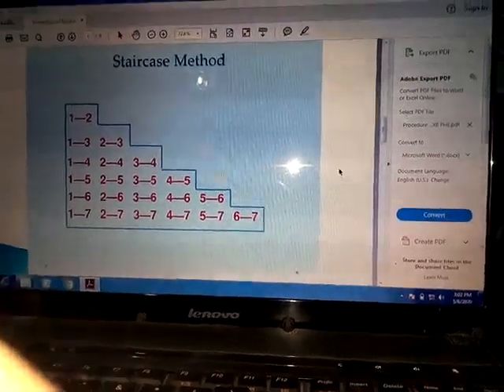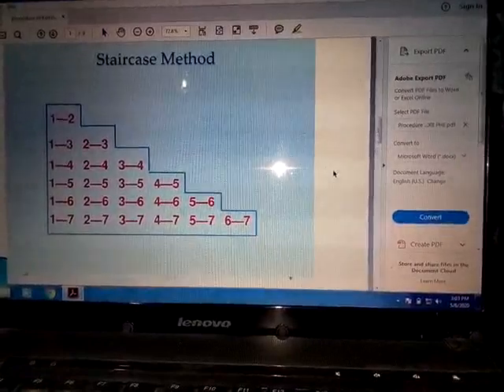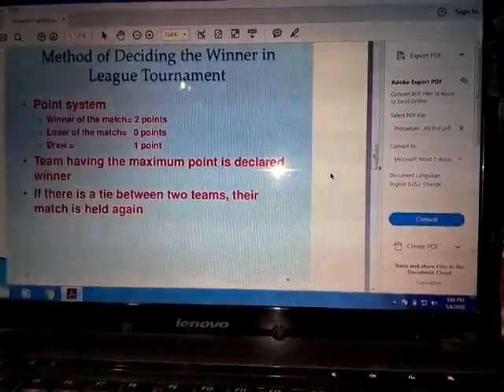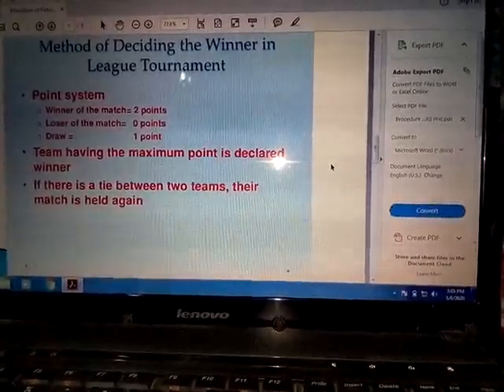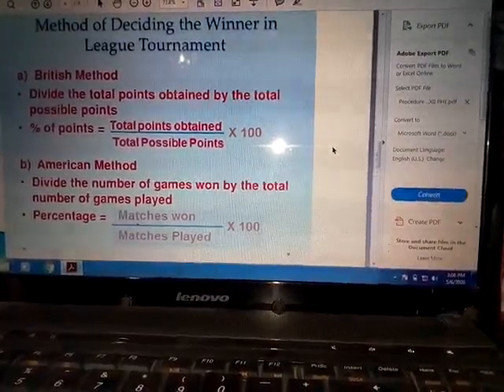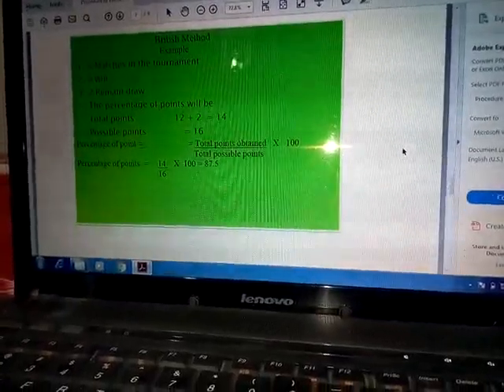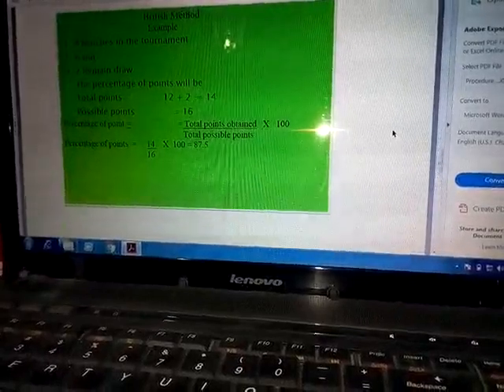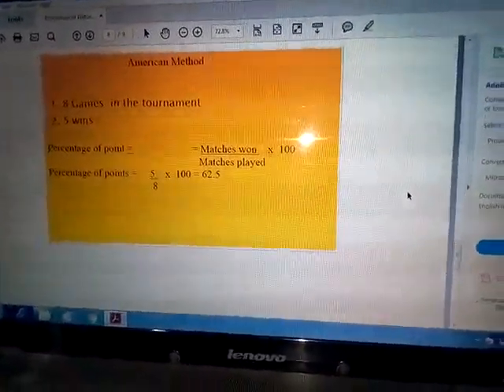12 PHE Topic Staircase Fixture Method Deciding The Winner In A League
12 PHE Topic Staircase Fixture Method Deciding The Winner In A League